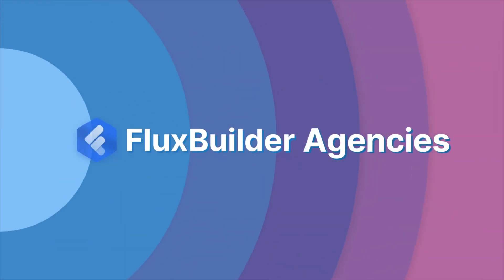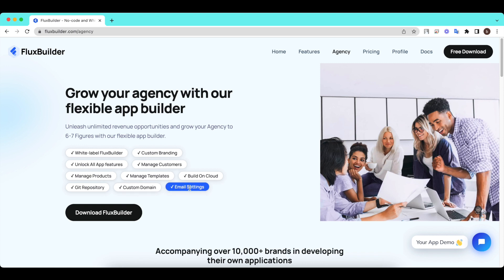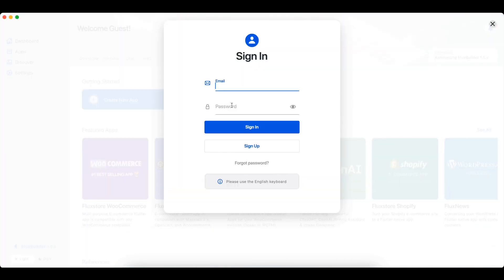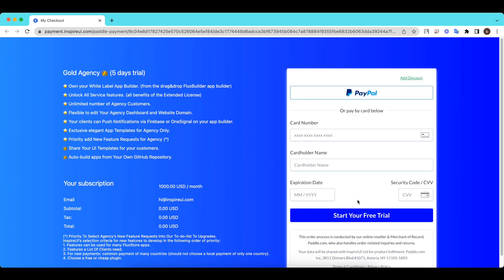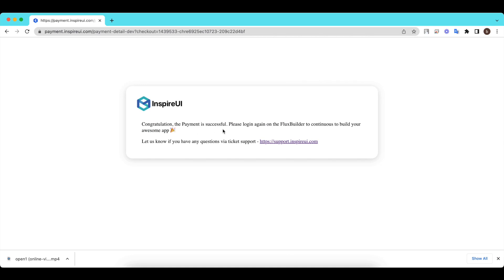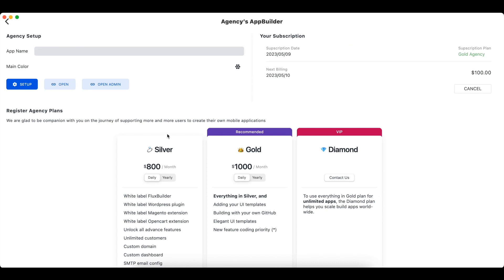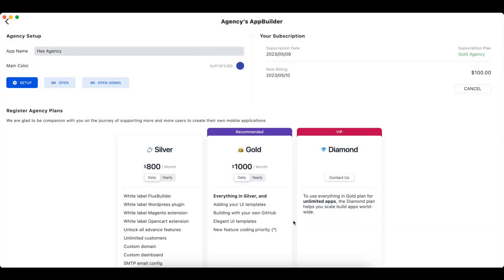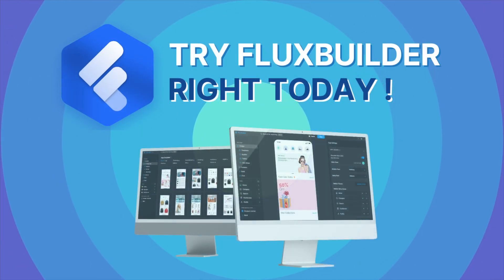(Out of date) FluxBuilder Agency: 📣 Dynamic plan 💥 (Create White-label App Builder in 10 Minutes)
Some clients have the needs to use our drag&drop FluxBuilder as a white-label app builder with their own branding. Therefore, we’re excited to announce to you the FluxBuilder Agencies solution, that helps create your own app builder with your own brand, logo, domain, email, and furthermore.

✨ Even lack of professional-coding knowledge, or without a Mac device to build iOS, you still can automatically build any mobile apps for your clients’ websites. Or you can totally let your customers auto-build their own app with your app builder easily.

🔵 FluxBuilder is a drag-n-drop app builder that quickly and easily creates native apps from your (client's) websites, without writing code, with impressive UI design and rich e-commerce functionalities.

🔵 Let's see the differences between FluxBuilder and FluxBuilder Agencies:
→ Create "your App" (from your Website).
→ Your App has your Logo & Branding.
→ To help you auto-build/edit your (client's) app using FluxBuilder.

→ Create "your App Builder”.
→ Your App Builder has your Logo, Branding, Email, and Domain.
→ To help your clients auto-build/edit their apps using "your App Builder”.
→ This means you will have an app builder that is the same as FluxBuilder but with your own branding.
⚪ "White-label Everything" is a huge core feature
"3x White Label" = Customer's Mobile App + Full App Sourcecode  + Your Own App Builder.